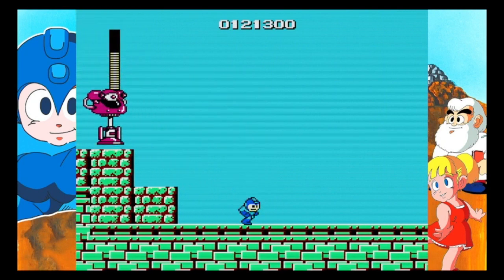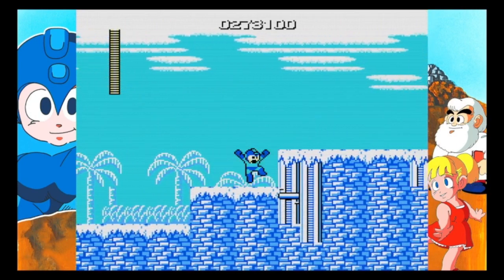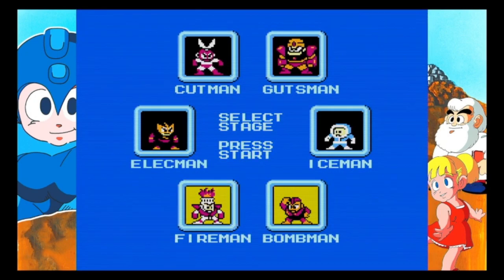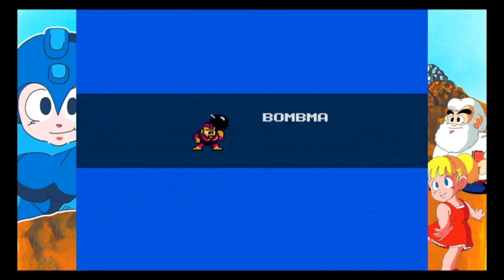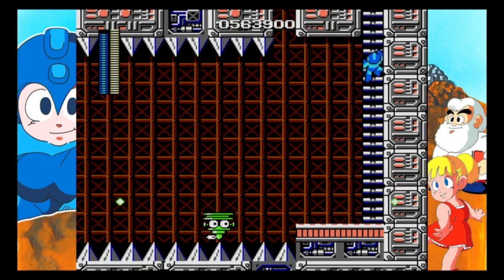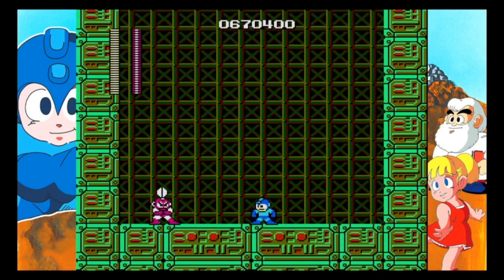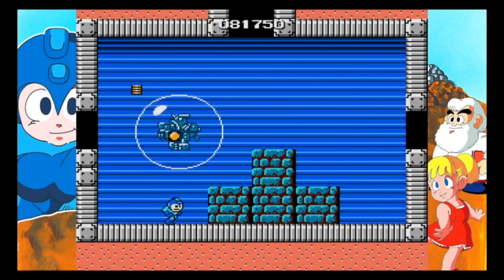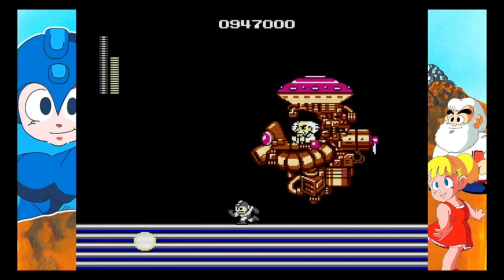Mega Man (w/ capture card) - full playthrough with commentary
Hi guys. Here's another retro game LP. The first game in Capcom's iconic Mega Man series was released on the NES in 1987. A robot originally made by Dr. Light for household chores volunteers to be made into a combat robot to fight against Dr. Wily who turned Light's business robots against humanity. Even though I already did this on my channel, I wanted to do it again now that I have an HDMI capture card. Nobody likes camera-looking-at-the-screen videos which I understand.

- Capcom who owns the rights to this game. Mega Man Legacy Collection released in 2015 on 3DS/PS4/Xbox One then 2018 on Switch.
- Nintendo who made the console this was played on in the video - the Switch.
This was recorded with OBS Studio & edited with CapCut. The game logo I used in the intro is owned by Capcom. I made the Mega Man animation with Microsoft Paint.